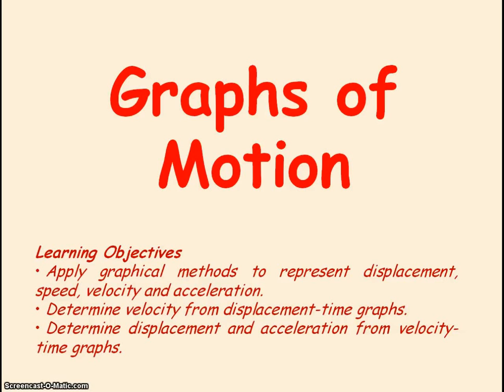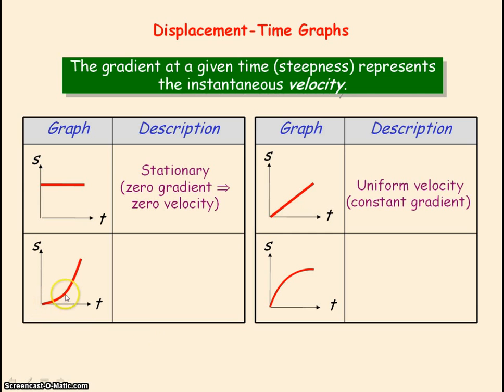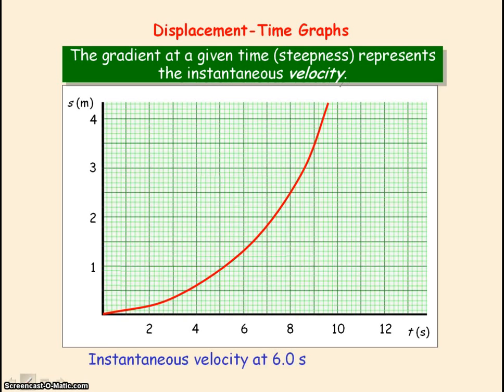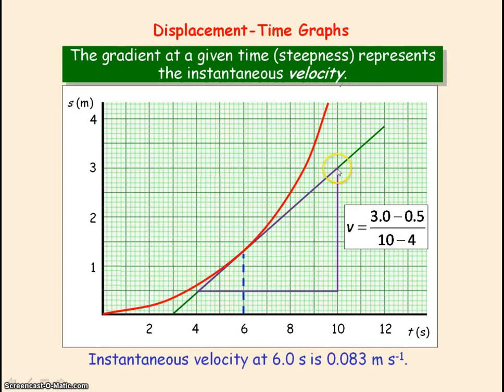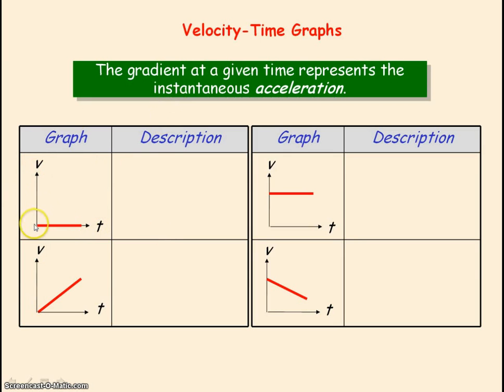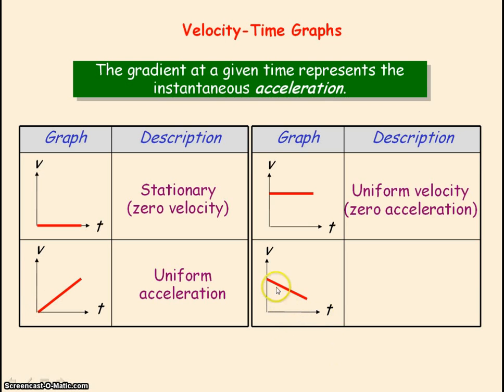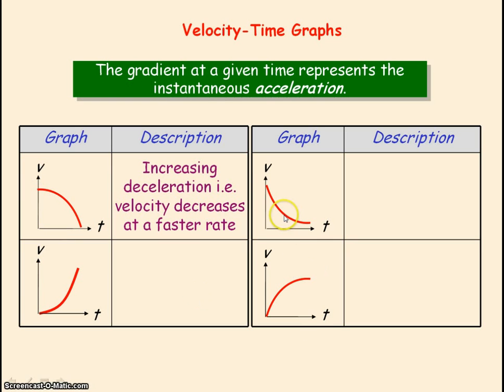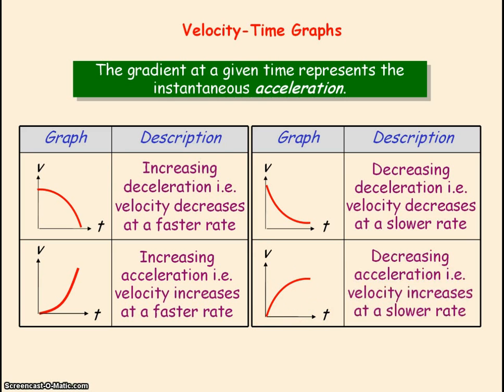F&M Motion 2 - Graphs of Motion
PowerPoint video for graphs of different types of motion.